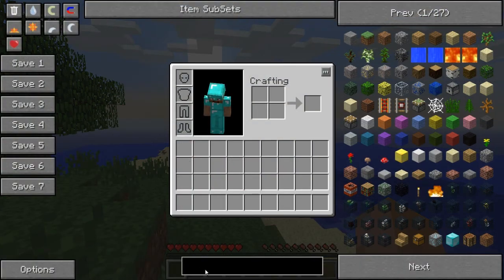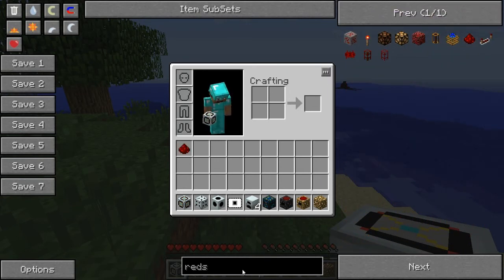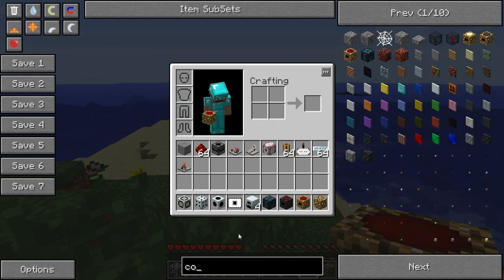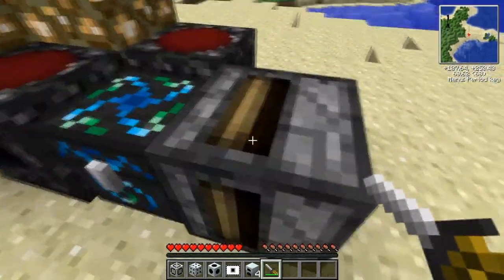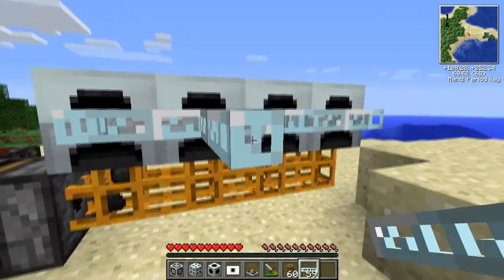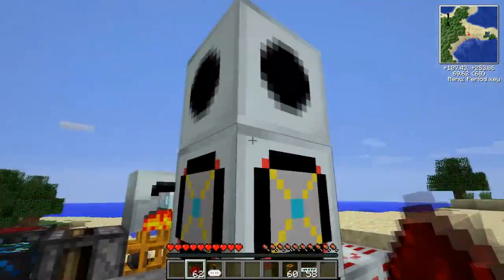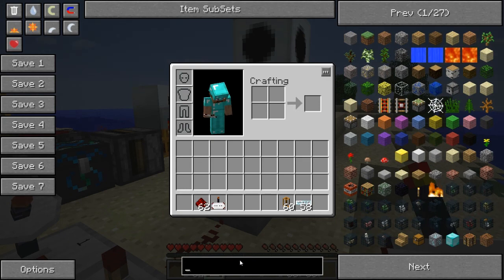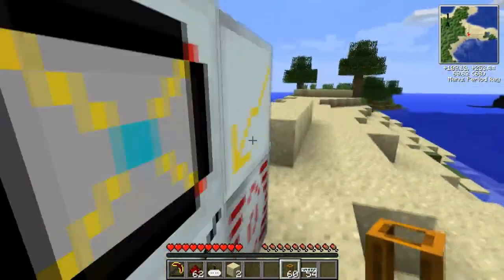Forcefeild tutorial- Tekkit Classic ONLY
My first tekkit classic tutorial